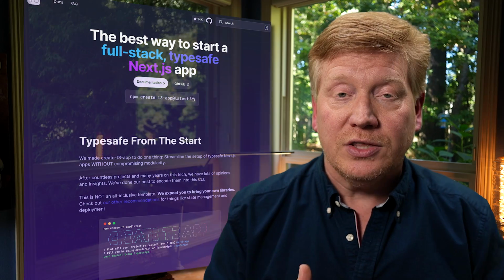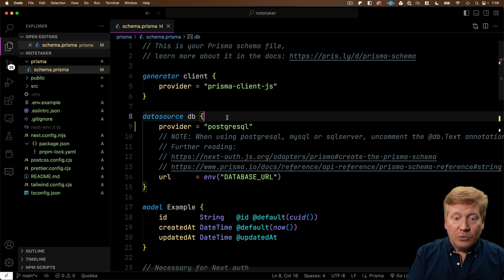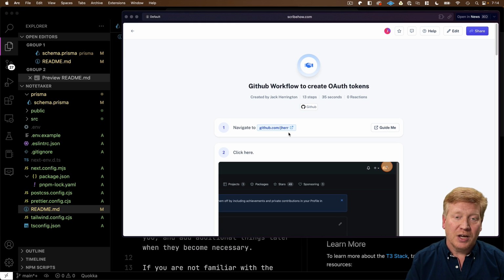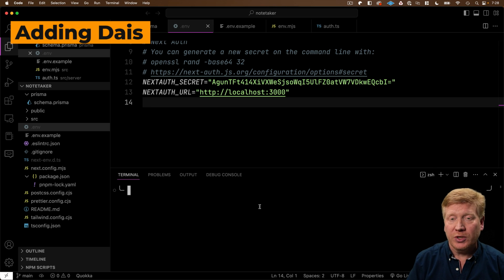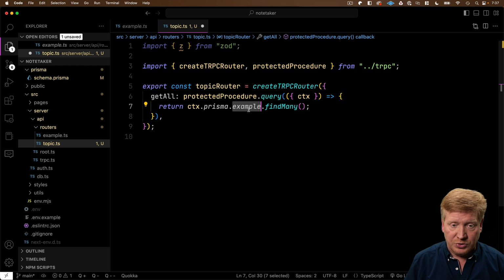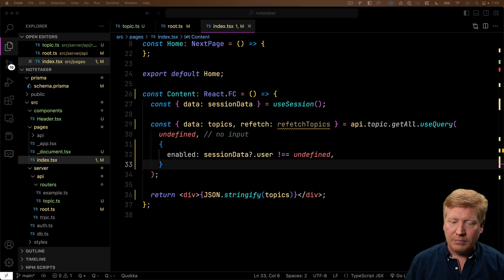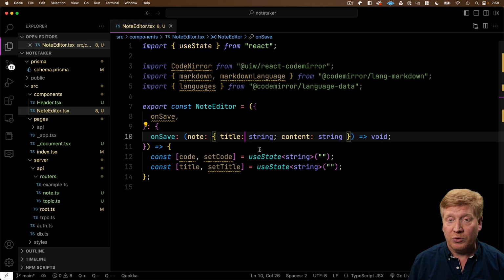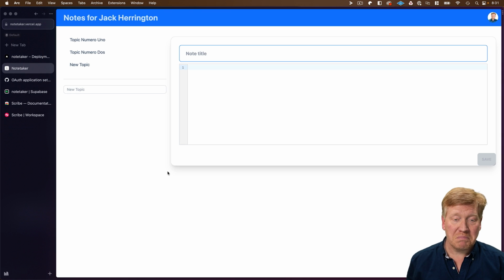T3: TRPC, Prisma and NextAuth Done Right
Let's try out TRPC using Theo's T3 application template that also integrates Prisma, NextAuth and Tailwind. And we'll use supabase and daisyui on top of that.

0:00 Introduction
1:00 Notetaker Introduction
1:53 T3 Application Setup
3:28 Supabase Setup
7:00 Github OAuth Setup
9:41 Scribe
15:44 Deploying To Vercel
17:58 Adding DaisyUI
20:13 Adding Tables To The Schema
21:55 Adding TRPC Procedures
25:47 Querying TRPC
27:01 Adding A Header
28:47 Adding Topics To The UI
33:55 Adding Notes TRPC Support
34:49 Adding Notes UI
41:18 Re-Deploying The App To Vercel